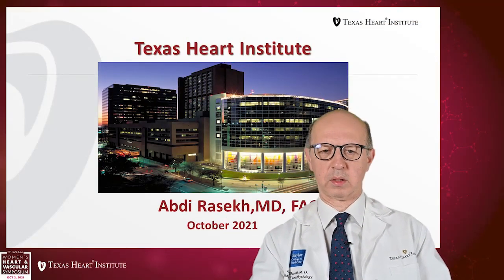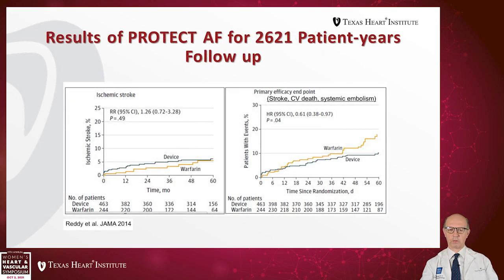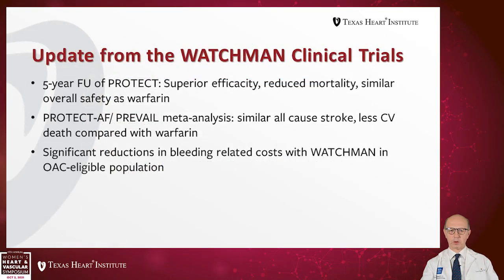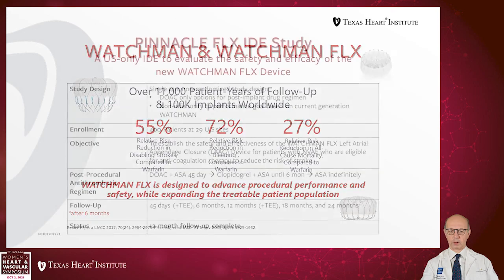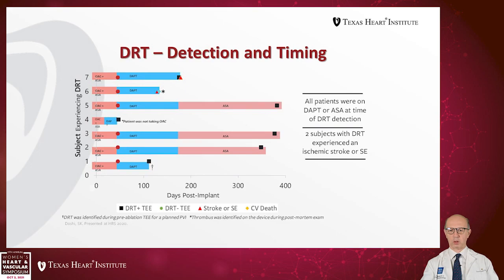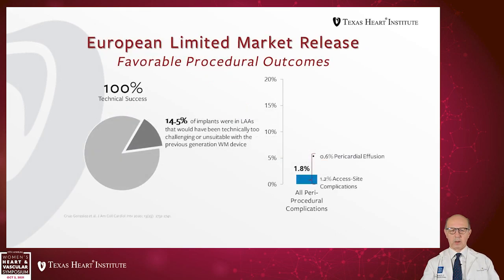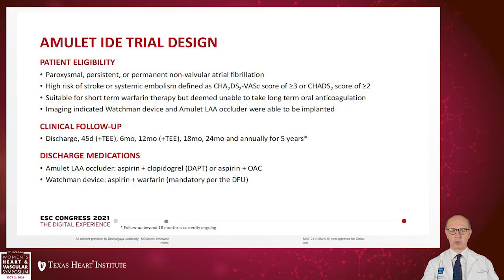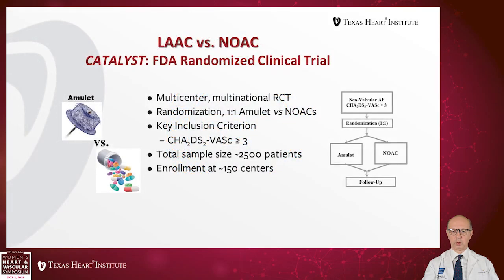Left Atrial Appendage Occluder Devices in Lieu of Anticoagulation Therapy: How Good are They?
Abdi Rasekh, MD presenting at the 11th Annual Women’s Heart & Vascular Symposium hosted by the Texas Heart Institute Center for Women’s Heart & Vascular Health on October 2, 2021.